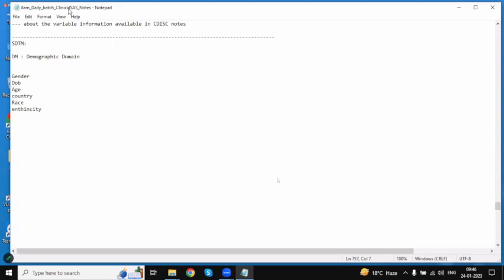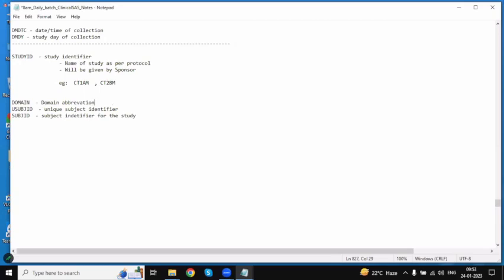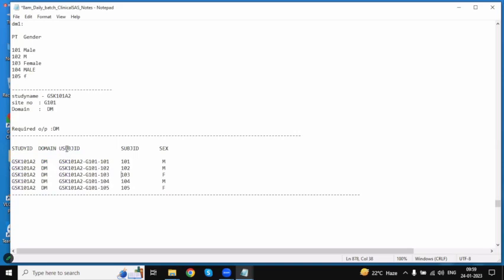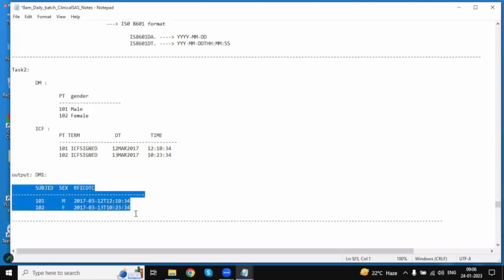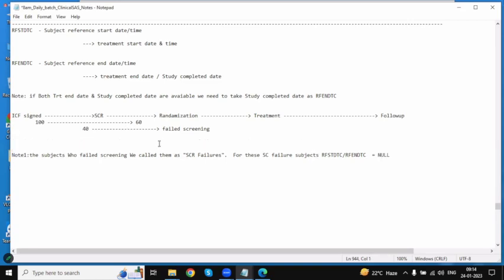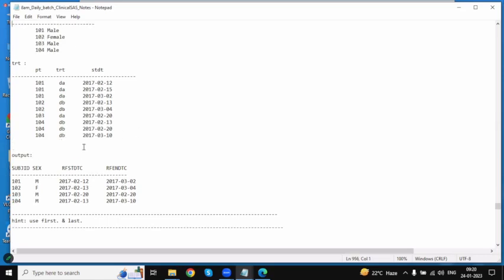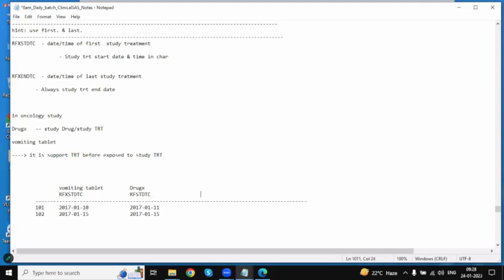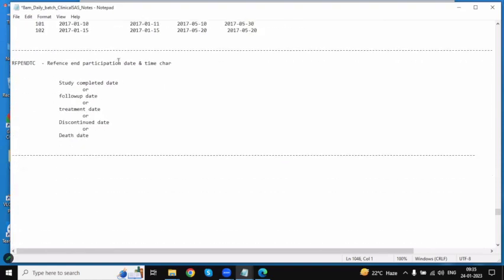clinical sas 6